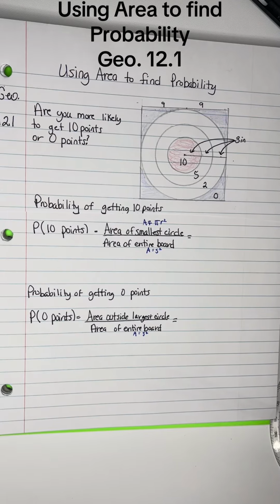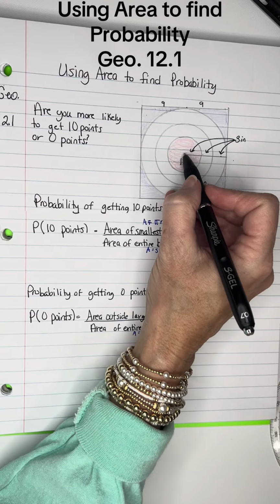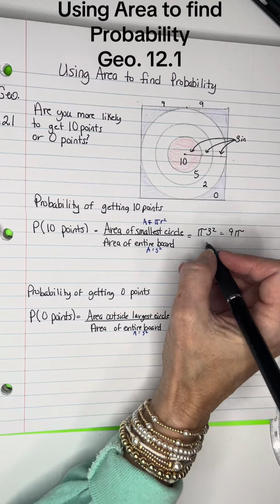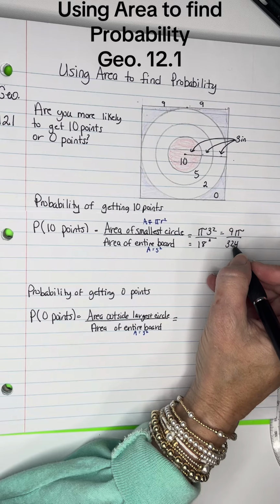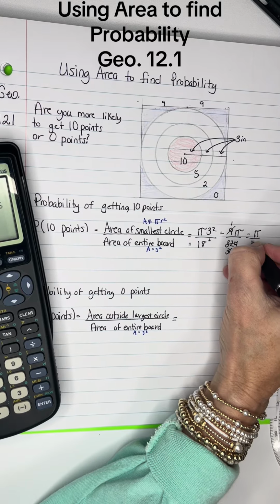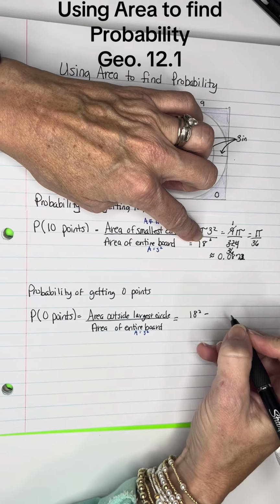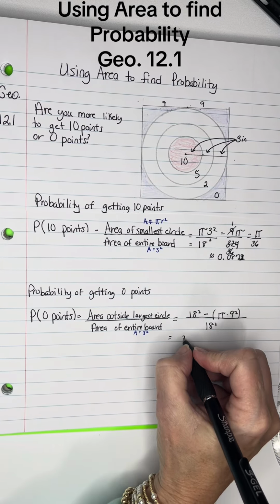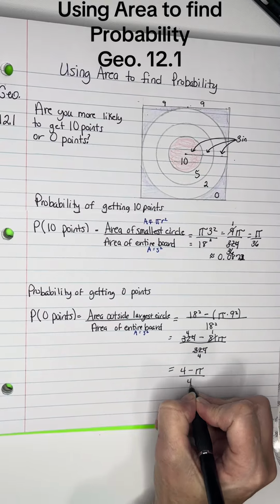Geo. 12.1 Using area to find probability